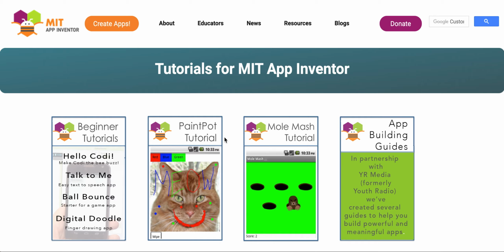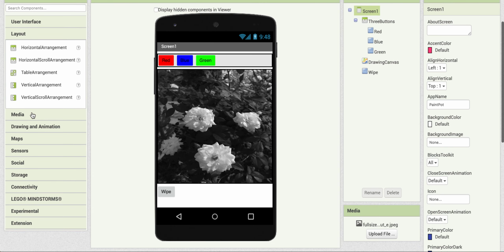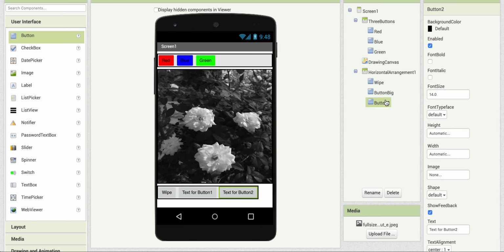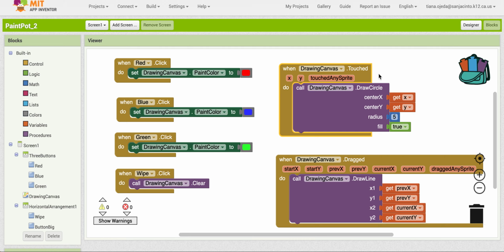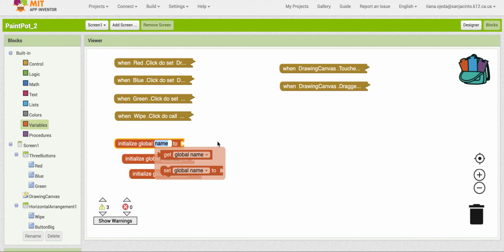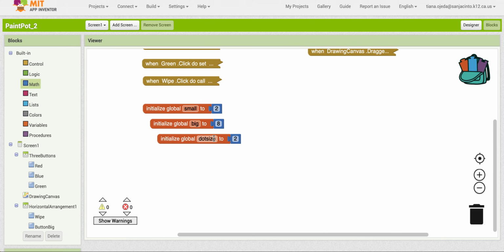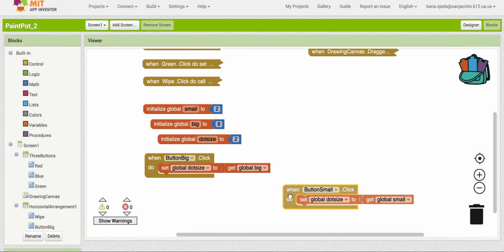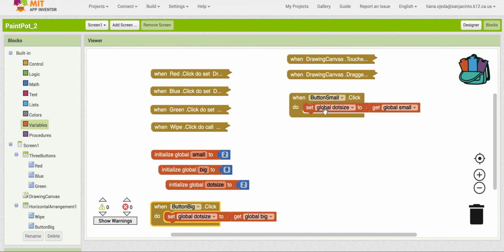Paint Pot Part 2